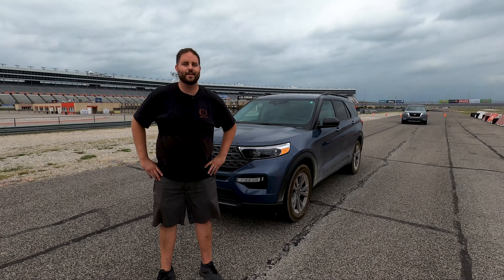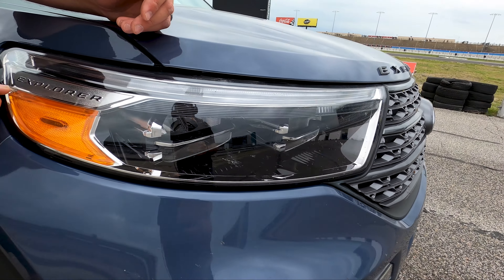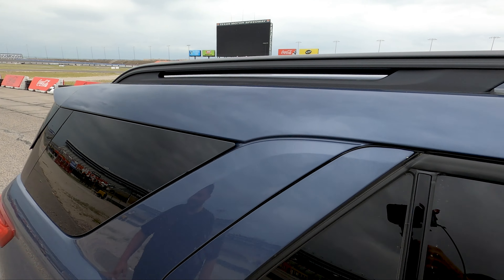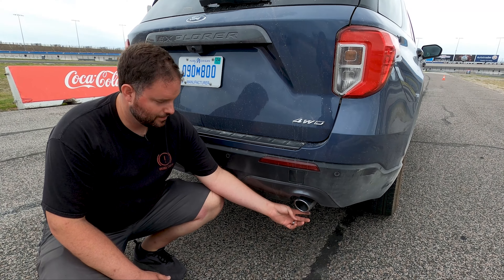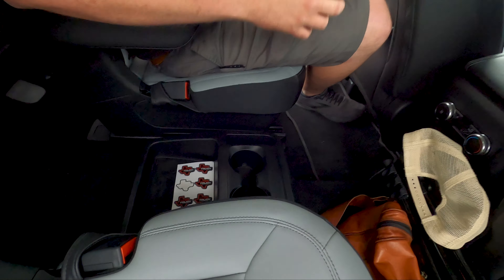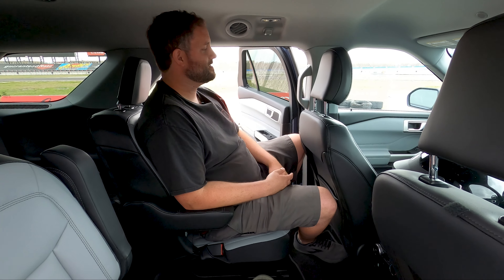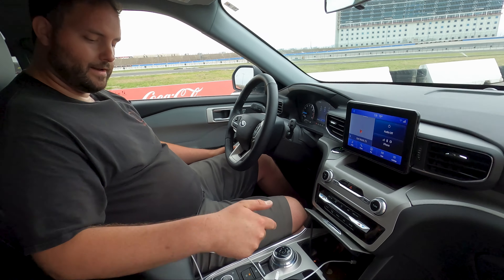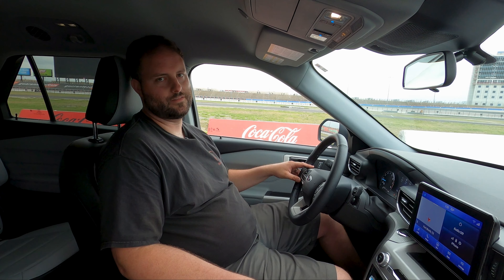Ford Explorer XLT - Checking The Midsize Boxes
This is the 2021 Ford Explorer XLT, featuring the 2.3 Turbo with 4WD and the 10 speed auto. Welcome to the YouTube show where we rate vehicles on our Hipster Scale and give insight on "Who is this car for?" As well as give our thoughts on Interior, Exterior, Powertrain and Dynamics.